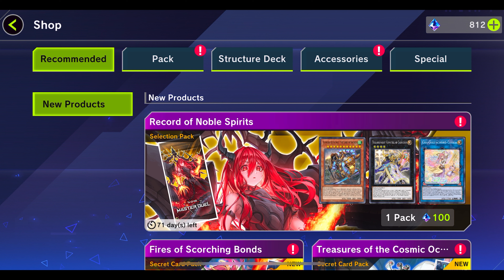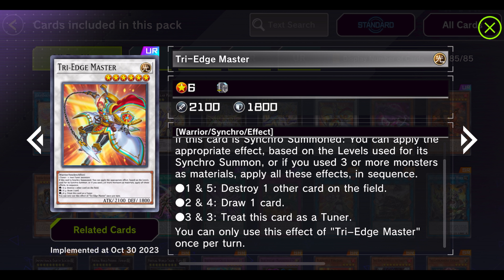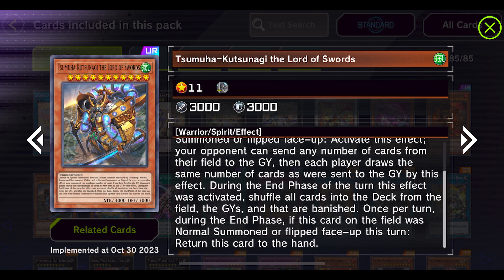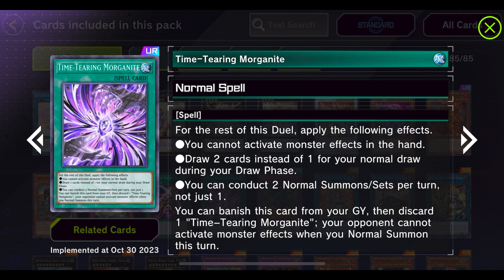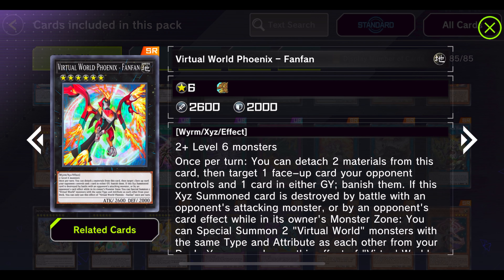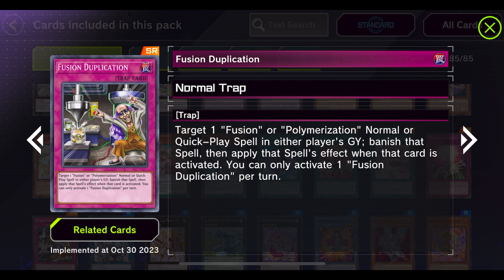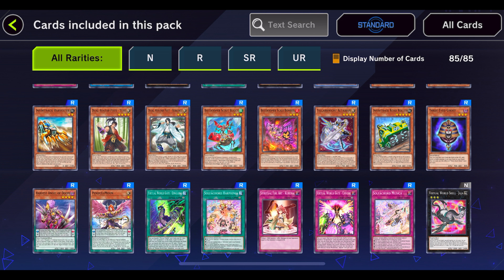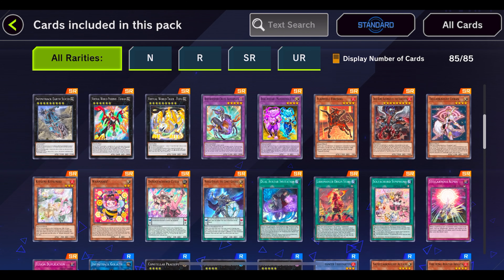Does Record of Noble Spirits have cards D/D/D can use?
DDD Deck with cards from Record of Noble Spirits